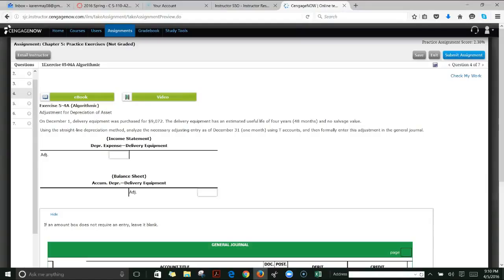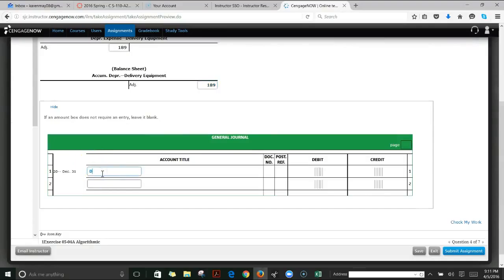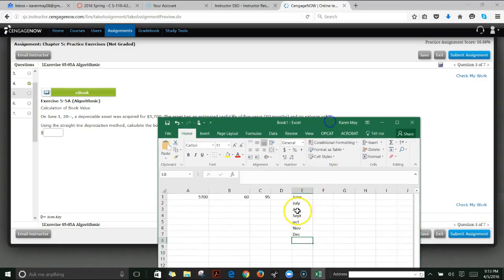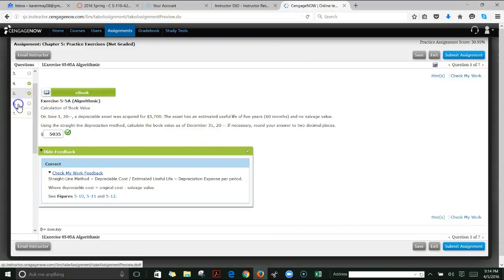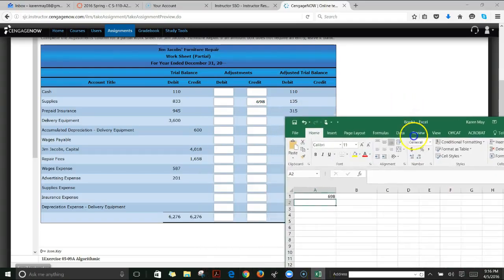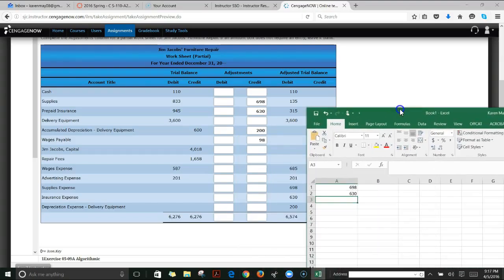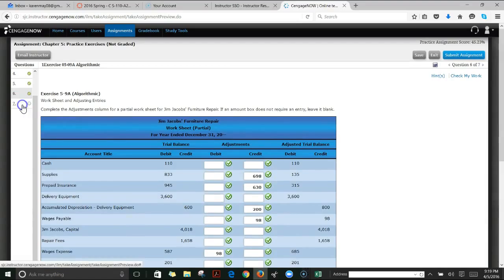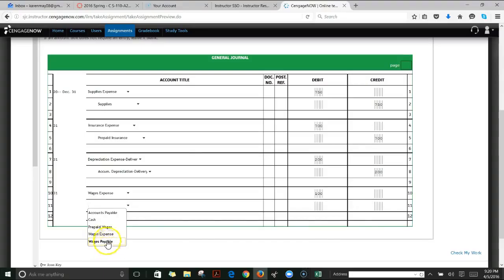ACCT 200 Chapter 5 Practice 4-7